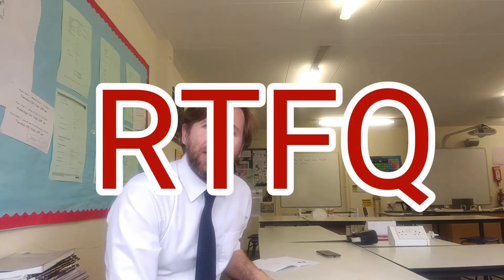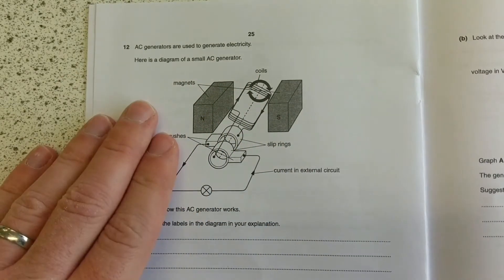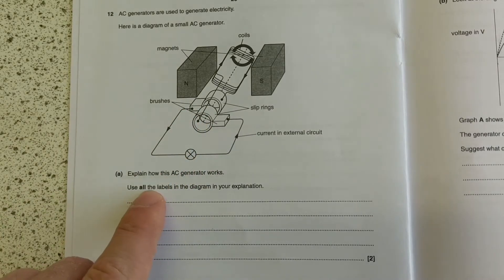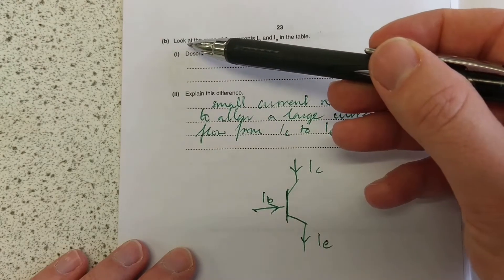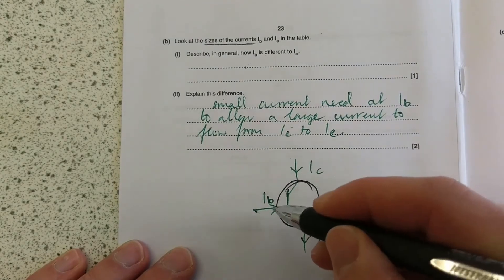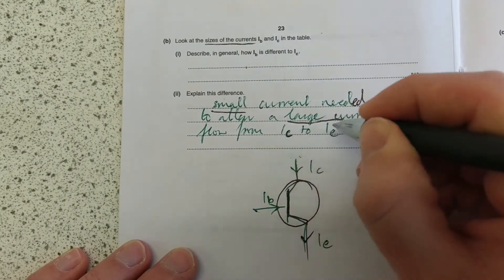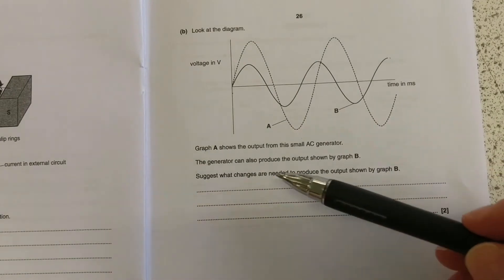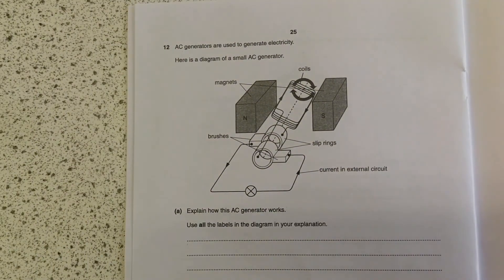the most important bit of exam technique - GCSE and A Level Physics Exam Tip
This is the most important tip for exams, make sure you read the question!   Sounds simple, but reading the question closely is a habit you need to get into.
If you read in a methodical way, you'll also be able to check your answer in a methodical way!

Here I go through a few past paper questions